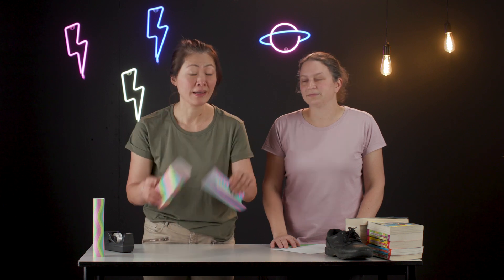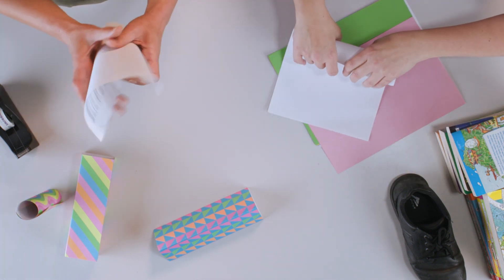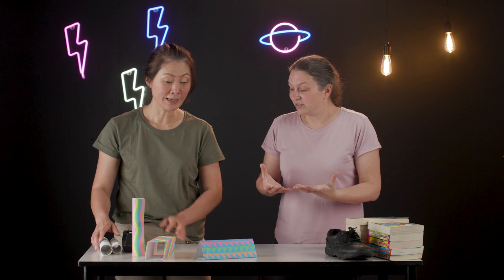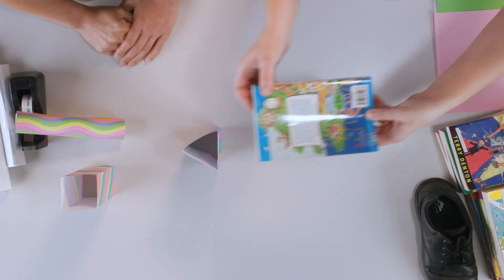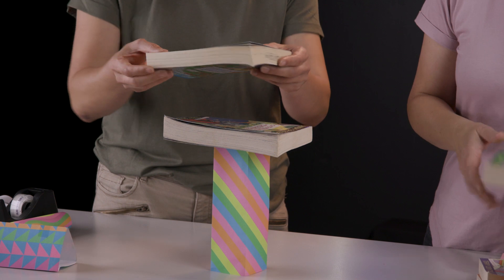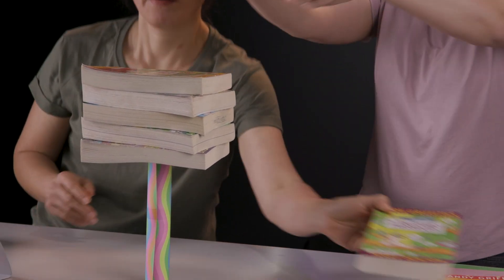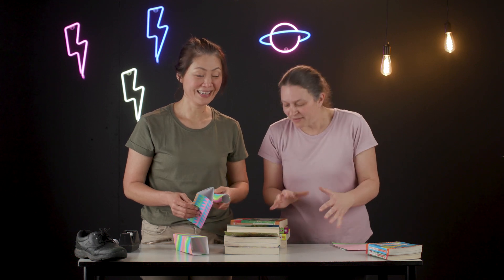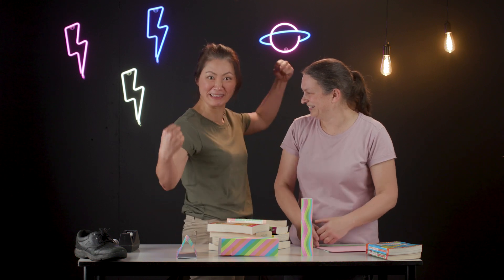Primary and STEM Activity Video: Strong Shapes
Three-dimensional shapes provide a fun link between geometry and engineering. One of the reasons that we learn about shapes is so we can use them in construction. Architects and civil engineers learn about the best shapes to use in building situations. Sometimes we need strong shapes, sometimes we need flexible shapes, and sometimes we want
a weak shape that breaks at just the right time. Using easy-to-source materials, students will identify and name shapes that are used in building strong structures.

This activity also allows cross-over into the science curriculum, with students changing materials to change their properties, and creating experiments that are a fair test.

This video is part of the Primary + STEM educational resources series.

Educational videos for teachers to use in the classroom.